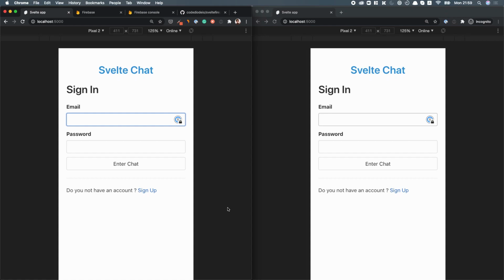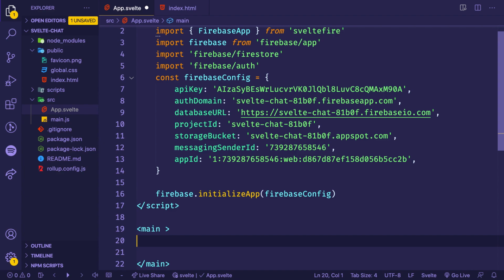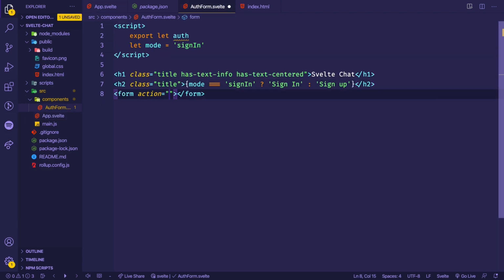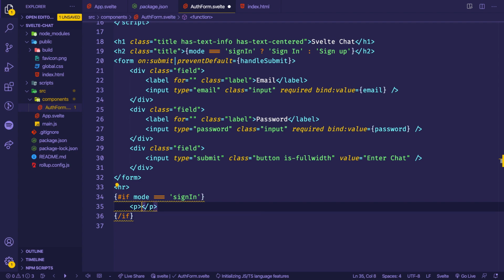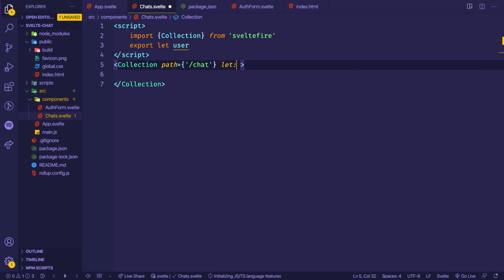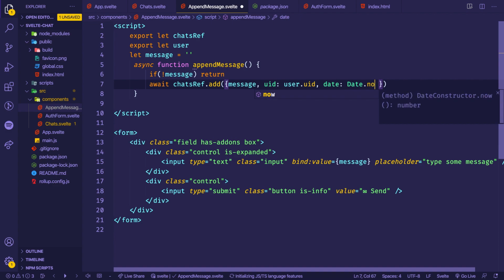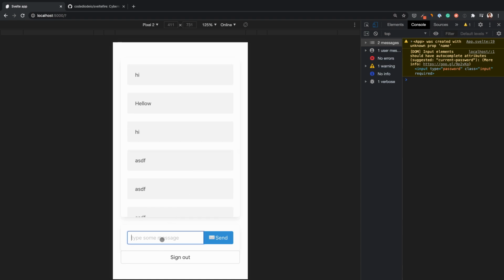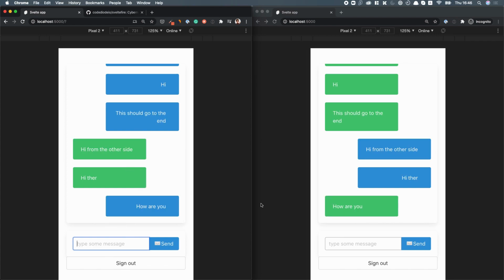Build a chat application with Svelte and Firebase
In this video, we are going to build a chat application with svelte js and firebase.
Timestamps :
00:00 Demo
02:04 Setup
11:59 AuthForm
28:38 Chats component
50:11 Final touches